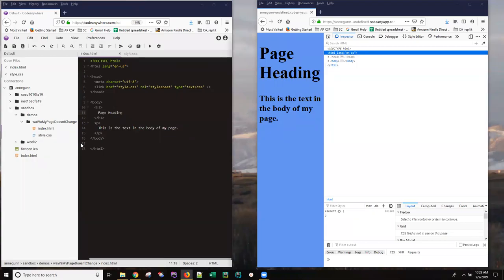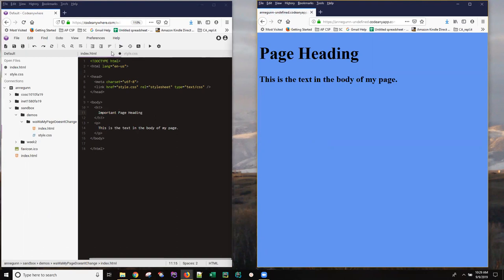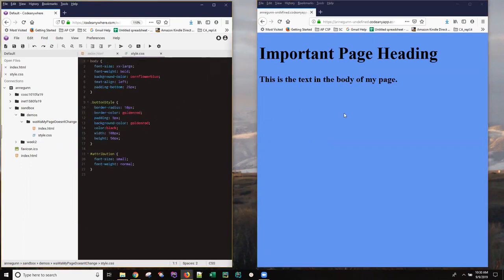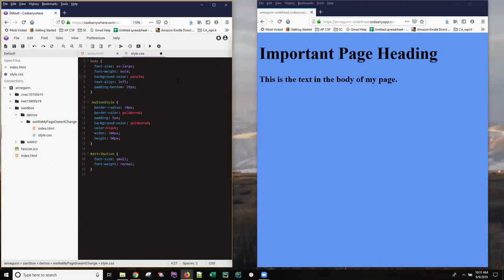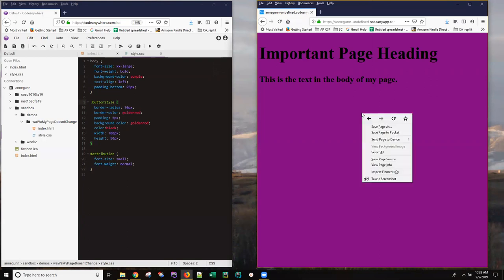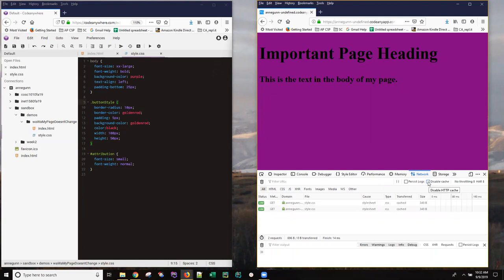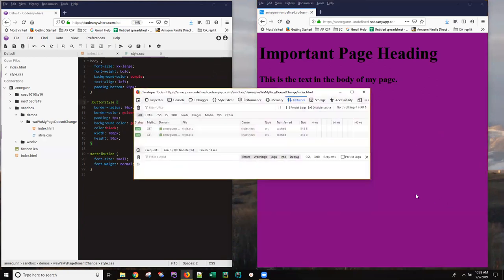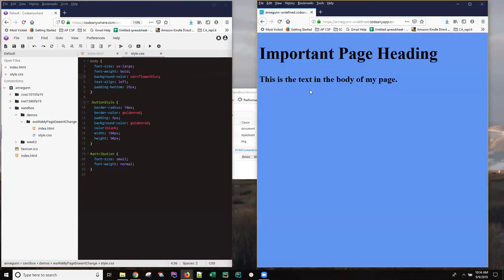Changes to code do not show up in the browser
A brief discussion of why changes you make to HTML, CSS, or JavaScript might not show up when your refresh your browser page. And what to do about it.